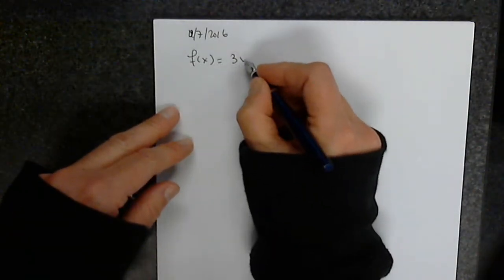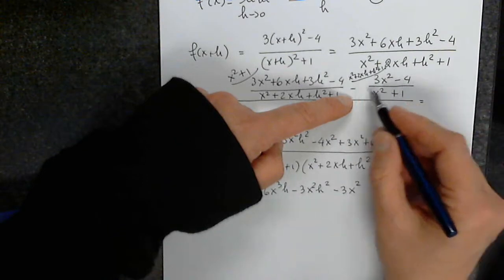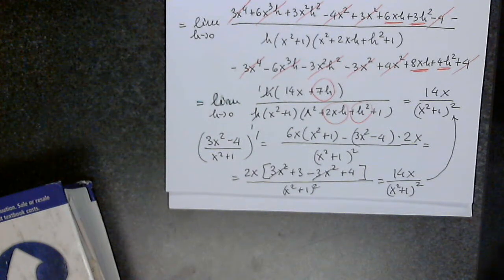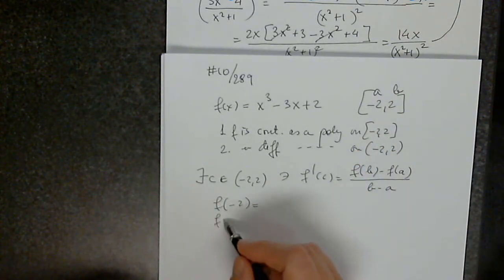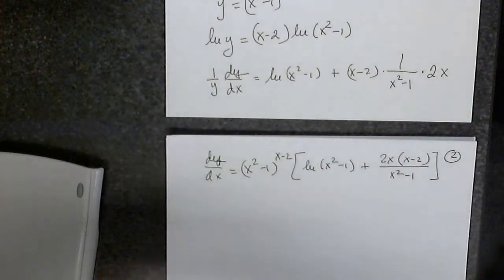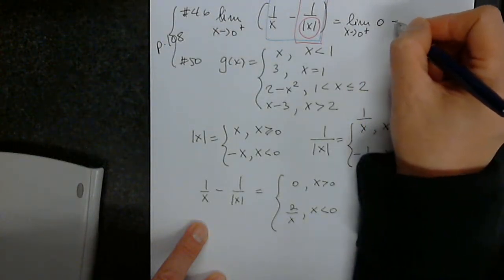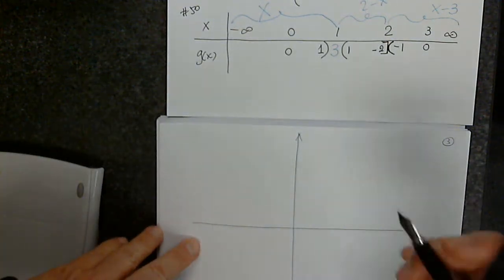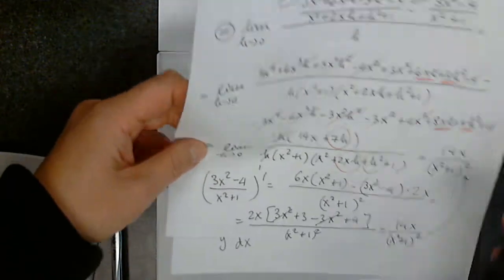MAT 191 FINAL EXAM REVIEW PART 1